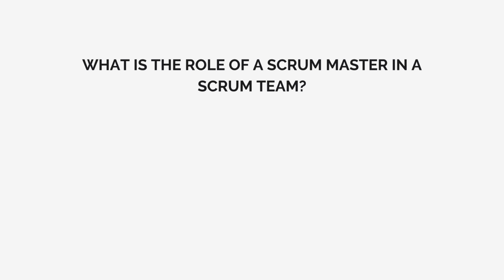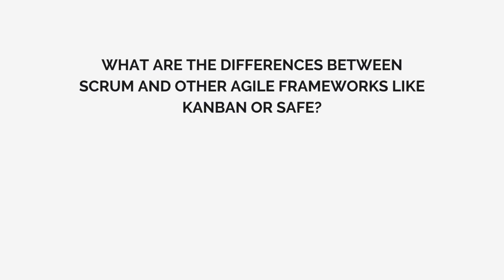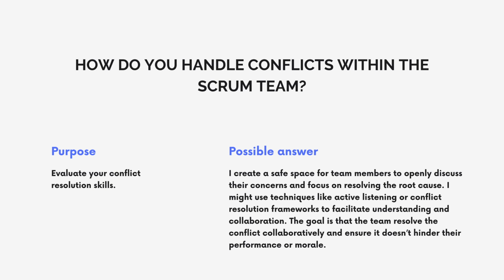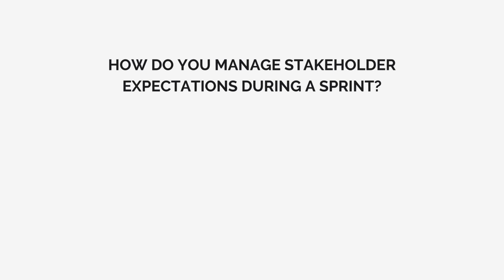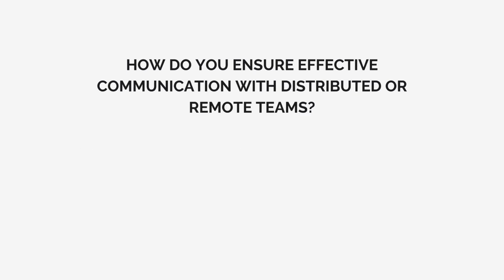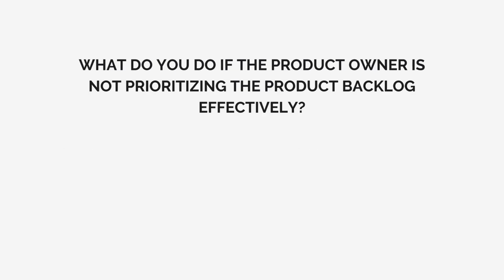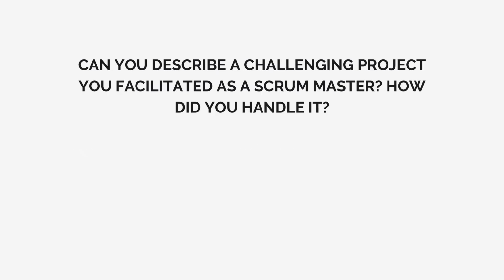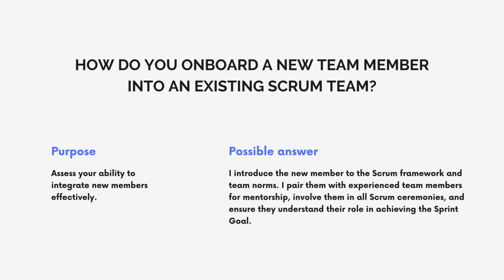Master the Scrum Master Interview | Top 25 Questions & Sample Answers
Looking to land your dream job as a Scrum Master? 🚀 In this video, we cover the 25 most important Scrum Master interview questions and answers to help you prepare and excel. Whether you're a beginner or an experienced Agile professional, these questions will guide you through key concepts, scenarios, and tips to stand out in your interview. From understanding Scrum principles to tackling situational challenges, we've got you covered!

📌 What You'll Learn:

Must-know Scrum Master interview questions
Best practices for Agile and Scrum
Real-world scenarios and solutions